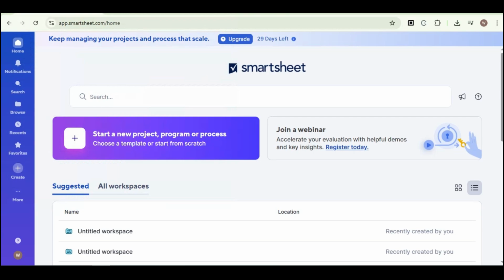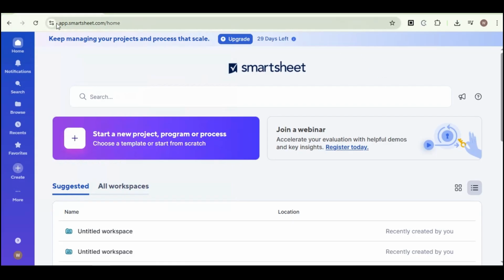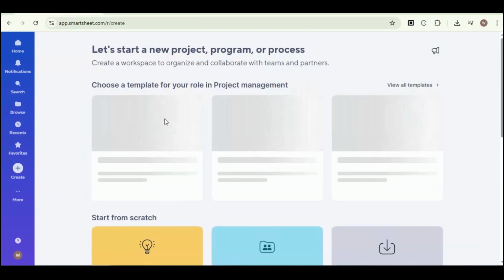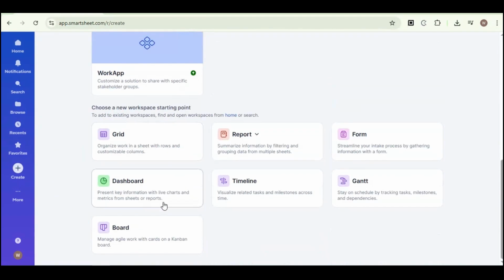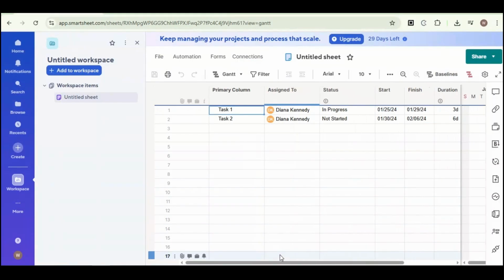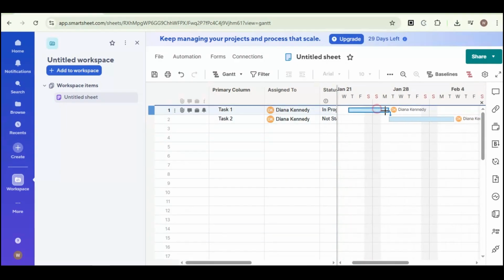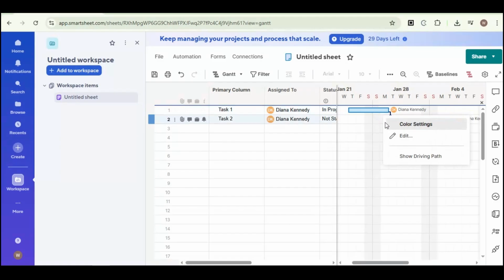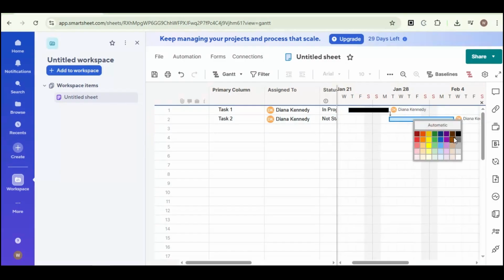How to Change Gantt Chart Colors in Smartsheet 2025 (QUICK GUIDE)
Want to make your project timeline easier to read? In this tutorial, I’ll show you step by step how to change Gantt chart colors in Smartsheet so you can customize your project view and highlight important tasks.

You’ll learn how to format taskbars, apply conditional formatting, and use color coding to organize your Gantt chart. This guide is perfect for project managers, teams, and businesses who use Smartsheet to track timelines and deadlines in 2025.